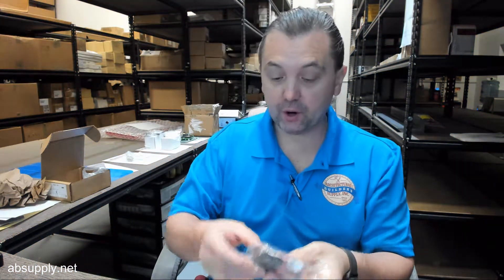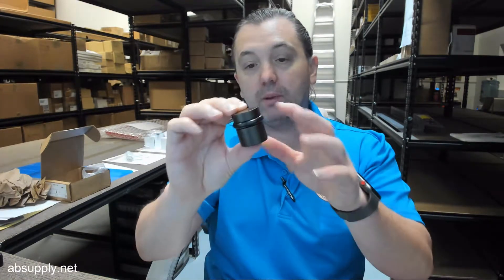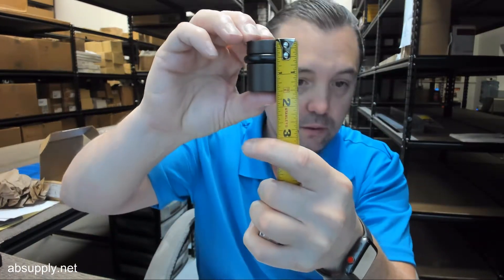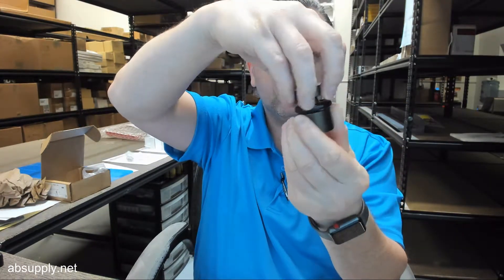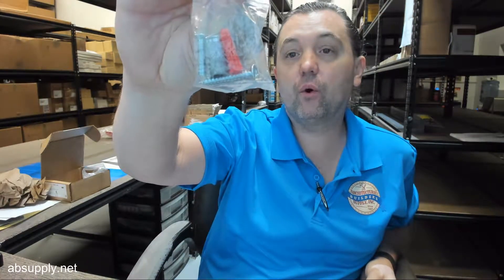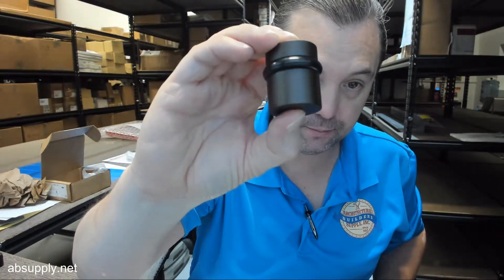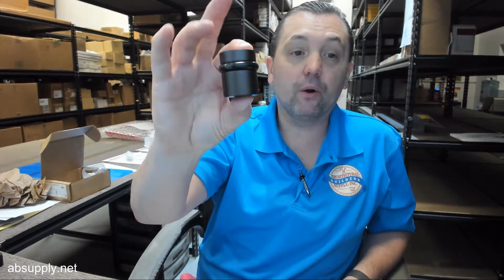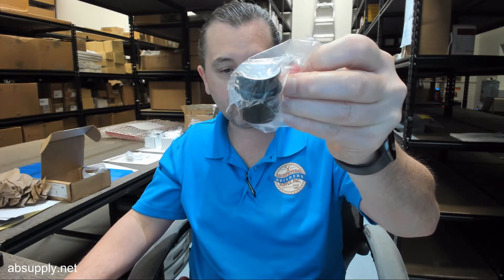Rockwood 446 10BE with optional black bumper